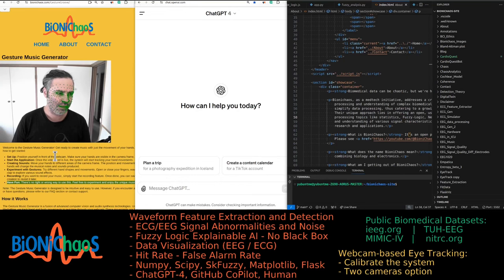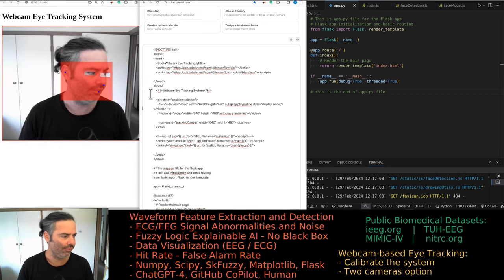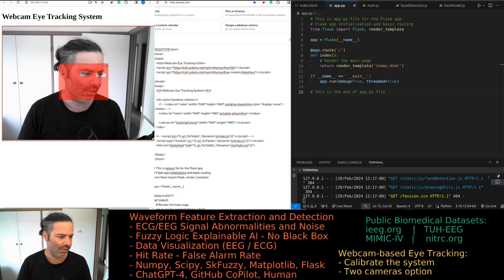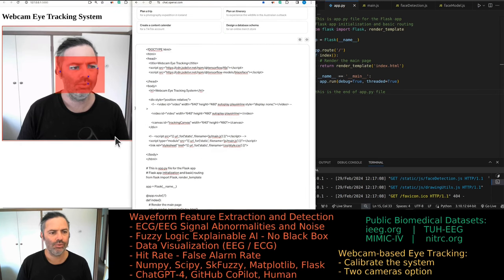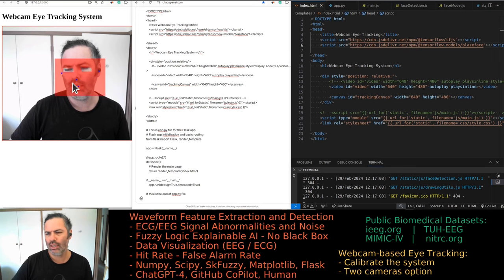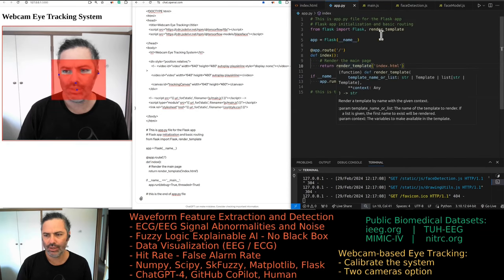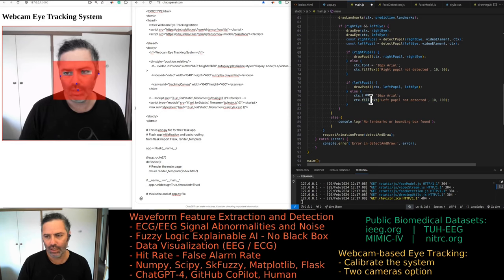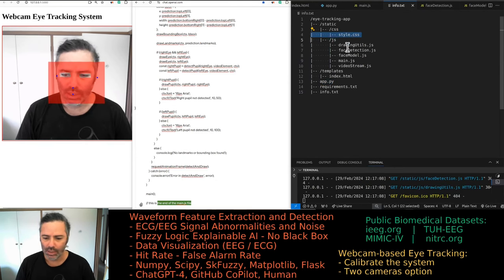Real-Time Eye Tracking with JavaScript: Enhancements and Challenges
In this video, I delve into the intricate process of webcam-based eye tracking using JavaScript and TensorFlow.js. I explain the technical details of detecting and processing eye movements by detecting pupils through the BlazeFace model, previously shifting from MediaPipe in Python to a lighter, browser-based implementation. Throughout the video, I actively refactor the code, removing redundancies and explaining our shift from backend to a purely frontend approach. I also touch on the challenges of detecting eye blinks and pupil tracking under various lighting conditions, and how these can be adjusted via the interface.

00:00:00 - Introduction to Webcam-Based Eye Tracking
00:00:12 - Detecting Pupils with TensorFlow.js
00:01:00 - Accessing Public Biomedical Datasets
00:01:30 - Code Walkthrough: HTML and JavaScript Integration
00:02:15 - Issues with Eye Tracking Accuracy
00:03:00 - Refactoring Main JavaScript Code
00:04:17 - Misleading Terminology in Eye Tracking
00:05:25 - Debugging One Eye at a Time
00:06:01 - Feedback on Code Cleanup in Production
00:07:01 - Enhancing Pupil Detection with Grayscale Images
00:08:03 - Overlay Functionality in the UI
00:09:04 - Working with CSS and HTML Adjustments
00:10:04 - Issues with Eye Tracking Display Values
00:11:09 - Adding New Features and Controls to the UI
00:12:05 - Troubleshooting JavaScript Predictions
00:13:06 - Optimizing Canvas Performance in JavaScript
00:14:00 - Final Adjustments and Split View Feature Testing
00:15:01 - Discussing Overlay and Split View Default Settings
00:16:03 - Requests for Viewer Feedback on Code
00:17:08 - Detailing Pupil Detection Functionality
00:18:02 - Version Control Importance
00:19:13 - Preparing Code for Publishing
00:20:01 - Explanation of Project File Structure
00:21:07 - Deep Dive into Pupil Detection Code
00:22:02 - Adjusting Detection Settings Live
00:23:10 - Implementing User Control over Detection Parameters
00:24:06 - Discussion on Algorithm Improvements
00:25:09 - Incorporating User Feedback in Real Time
00:26:12 - Comparing Python and JavaScript Implementations
00:27:09 - Enhancing Algorithm Accuracy
00:28:10 - Final Thoughts on UI and Control Adjustments
00:29:08 - Where to Place New Code Features
00:30:07 - Shortcut Challenges in Development Environment
00:31:08 - Further Refinements on Eye Tracking Accuracy
00:32:08 - Concluding Remarks and Next Steps
00:33:51 - Integration of New Algorithm Features
00:34:10 - Updating HTML and Main JavaScript for New Features
00:35:02 - Final Debugging and Testing of UI
00:36:10 - Implementing New UI Controls for Better Accuracy
00:37:09 - Adding Dynamic Input for Detection Parameters
00:38:32 - Recap and Call for Viewer Suggestions
00:39:41 - Reviewing Updated Eye Tracking Results
00:41:05 - Wrap-Up and Future Plans